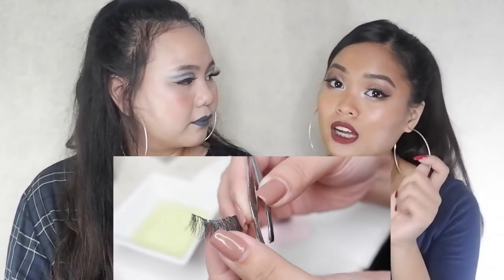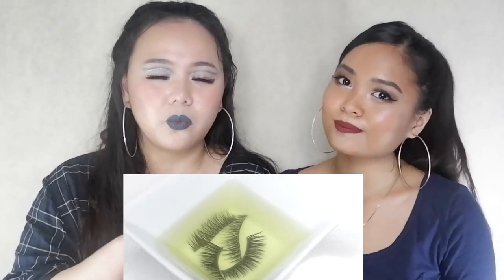HOW TO EASILY CLEAN LASHES + mini EYE LOOK TUTORIAL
DUST AND GERMS IN YOUR LASHES??? NOOOOO WAYYY!

As beauty content creators, we abuse our falsies so much to get the most out of its worth!
BUT! We must never forget that we also need to clean them as much as we could to avoid infections to our eyes from the dust and germs our falsies accumulate!

SO HERE'S A QUICK AND EASY VIDEO ON HOW TO CLEAN YOUR FAKE LASHES - THE EASIEST AND CHEAPEST WAY!

Products used in this video:
Kat’s
FS Cosmetics Single Eyeshadow in Mahogany Wood
SNOE Primaries Palette
F21 Glitter Pen?
In2It Cosmetics Black Eyeliner
Careline Matte Liquid Lipstick

Pat’s
Makeup Revolution x Soph Palette
BYS Light Concealer
Maybelline Hypersharp Liquid Eyeliner
Kiss Blooming Lashes
Lustrous Highlight & Contour Palette
JRP Matte Liquid Lipstick